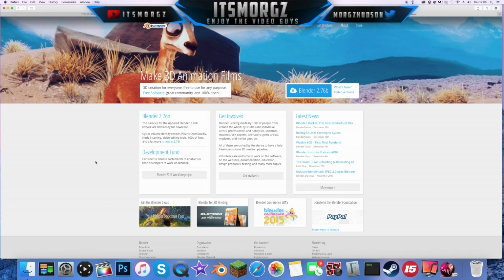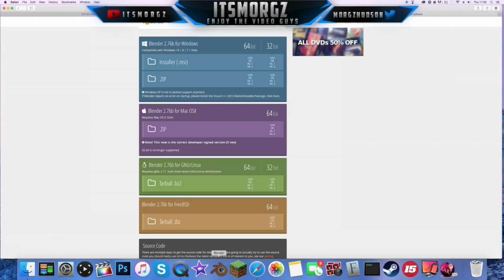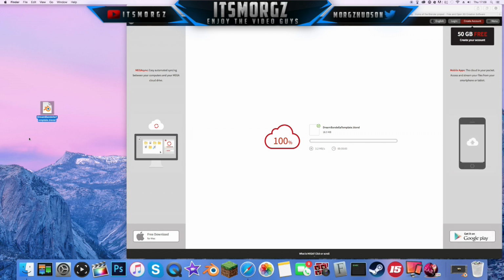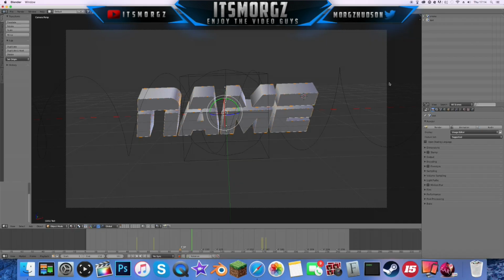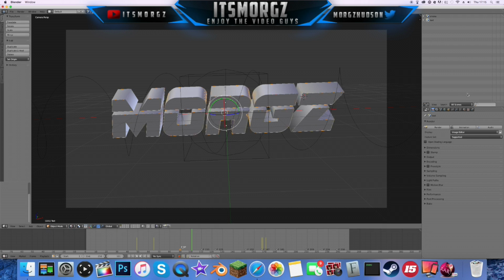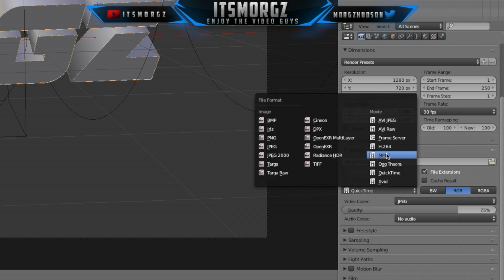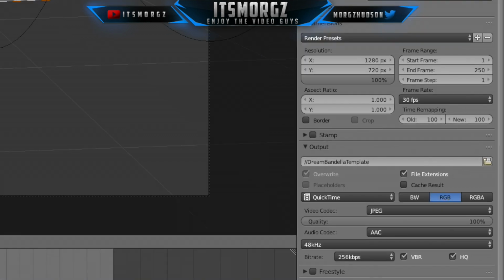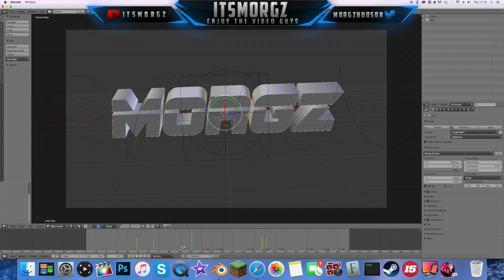HOW TO MAKE AN INTRO WITH BLENDER! (FOR FREE) 2016 | Edit Blender Intro Templates!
Yo guys, in this video i will be showing you how to make an PROFESSIONAL and EPIC Youtube Intro for COMPLETELY FREE! Using some software called Blender! (How To Edit Blender Intro Templates) Please leave a like for more Tutorials and comment what tutorial you want next!

Blender is the free and open source 3D creation suite. It supports the entirety of the 3D pipeline—modeling, rigging, animation, simulation, rendering, compositing and motion tracking, even video editing and game creation. Advanced users employ Blender’s API for Python scripting to customize the application and write specialized tools; often these are included in Blender’s future releases. Blender is well suited to individuals and small studios who benefit from its unified pipeline and responsive development process. Examples from many Blender-based projects are available in the showcase.

There is a wide variety of Blender intro templates on youtube, i will show you how to edit them to say your name.

Yo guys! First of all thank you SO much for watching this video, it would be great if you could leave a like rating as it motivates me to keep creating content for you all! Finally, if you have any questions, feedback or just general comments then be sure to leave it in the comment section below and i will try my best to reply to you!

LINKS:

Donation Page (Donations used for new equipment to improve my Channel)
Interested in some Cheap and Sick games? Check out G2A! It's where i get all my games

Stay Awesome Guys :D